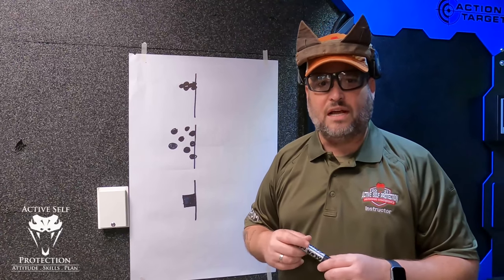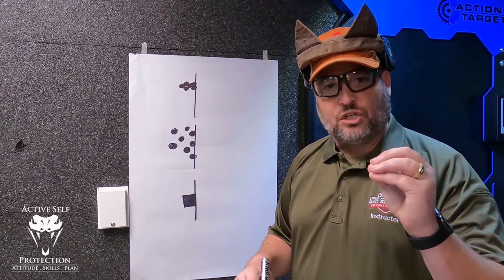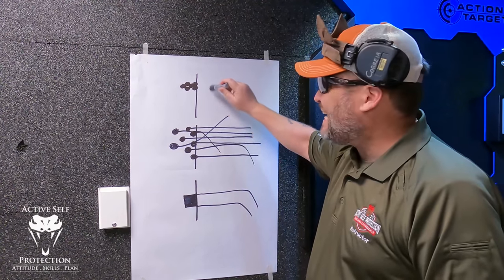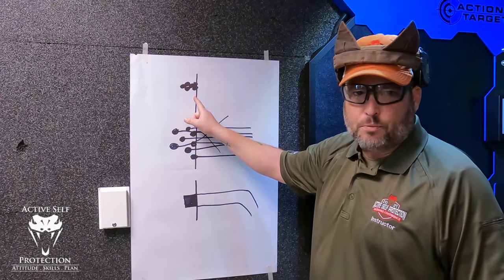Fighting Derp About Defensive Shotgun Loads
If you value what we do at ASP, would you consider becoming an ASP Patron Member to support the work it takes to make the ASP Extra videos like Fighting Derp About Defensive Shotgun Loads? gives the details and benefits.